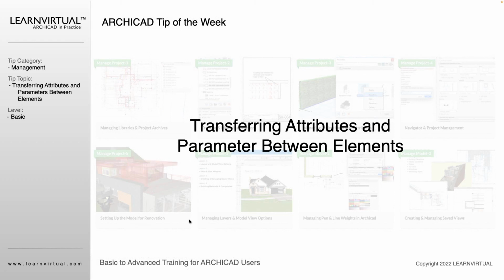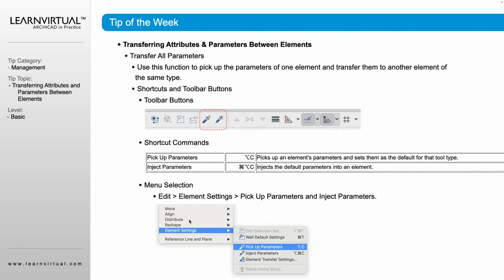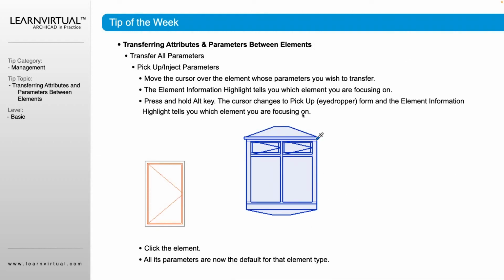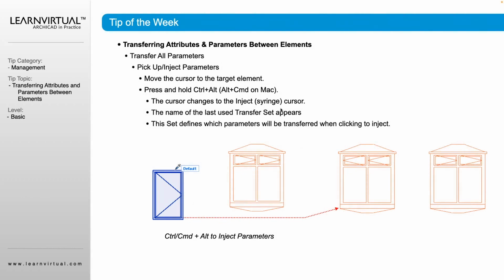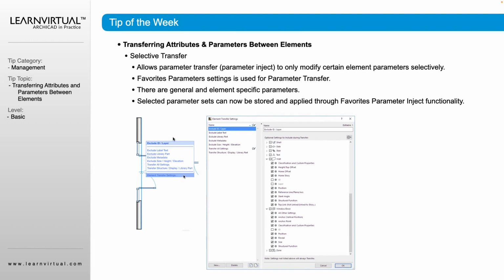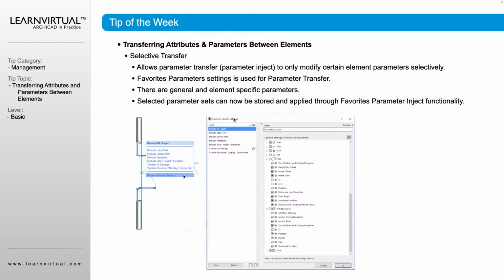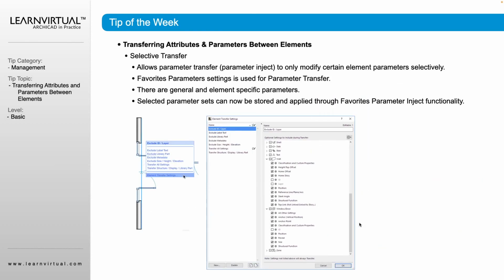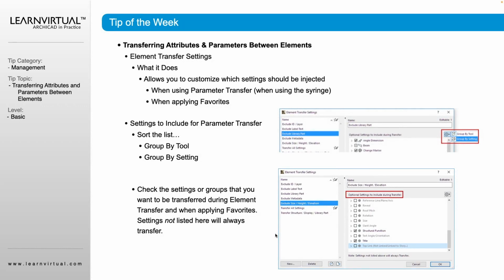Transferring Attributes and Parameters Between Elements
You can use this function to pick up the parameters of one element and transfer them to another element of the same type. This video shows you how to use those shortcuts.